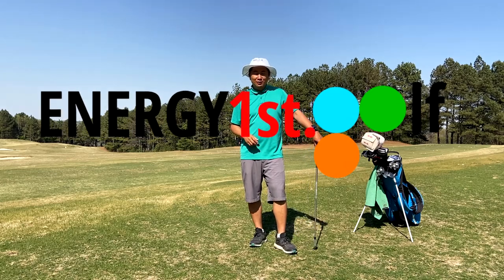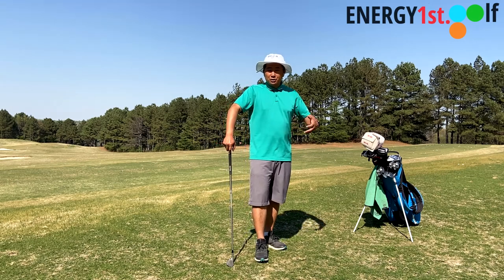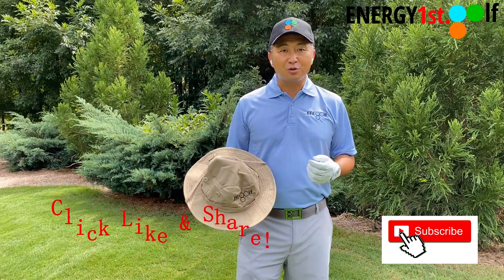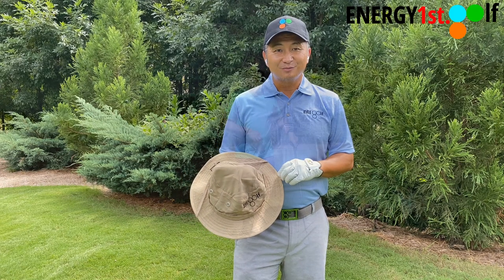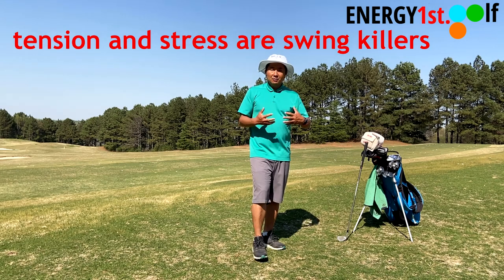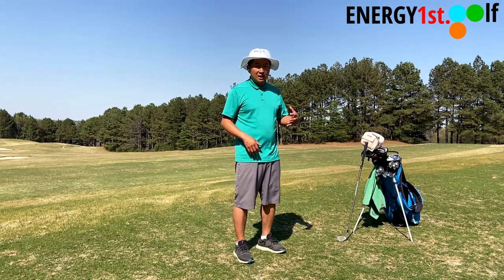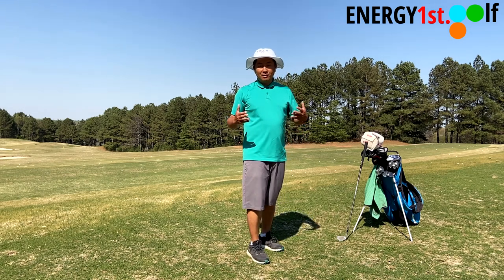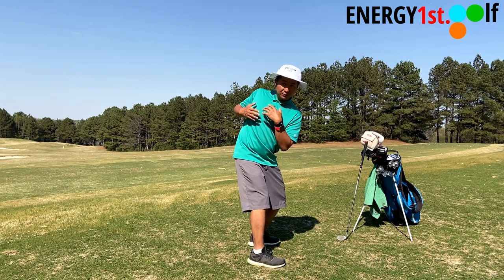Don't Move Scapula!